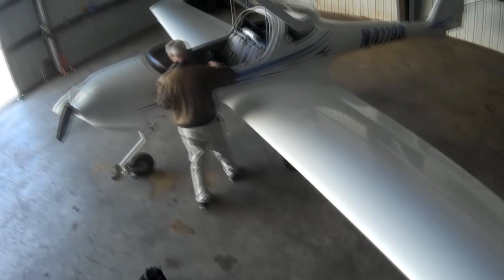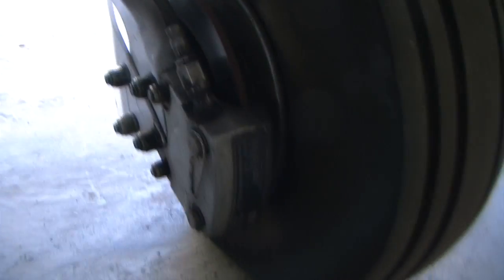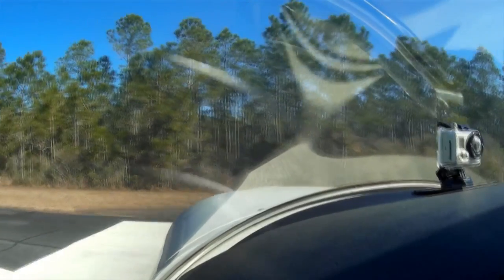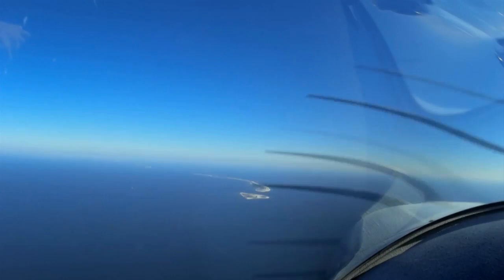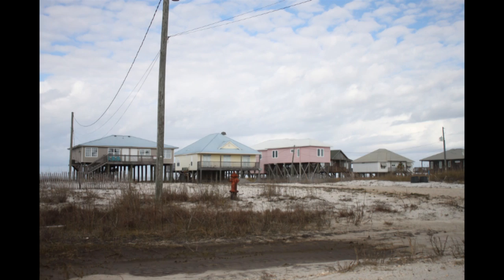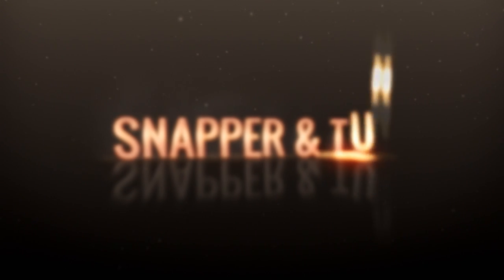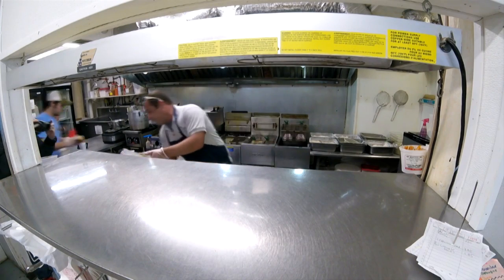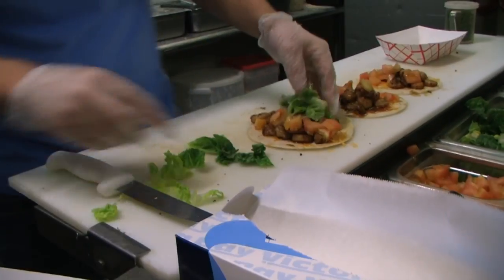foodflight ep1 1280x720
Writer's Guild of America registration number: 1511637 Content copyrighted.  The goal of the show is to deliver a mixture of the beauty, recreation, and fun of flying with the unique, tasty, and sought after airfield dining and recreational experiences in an adventurous style. Fly, eat, repeat.